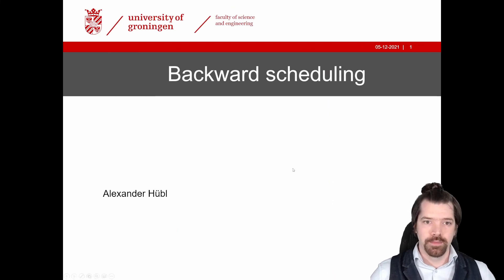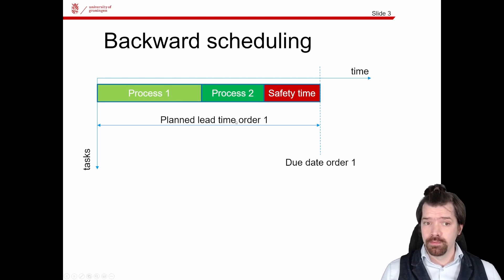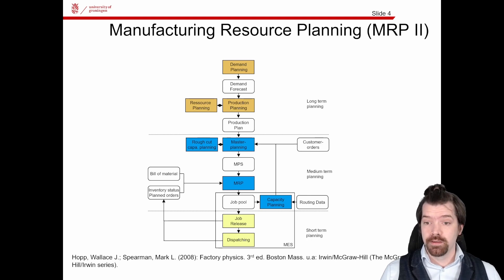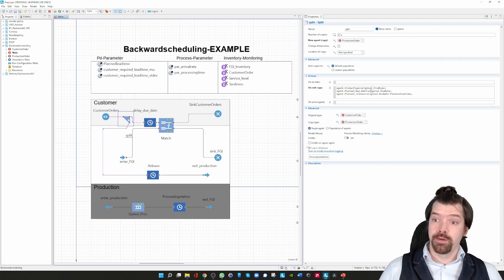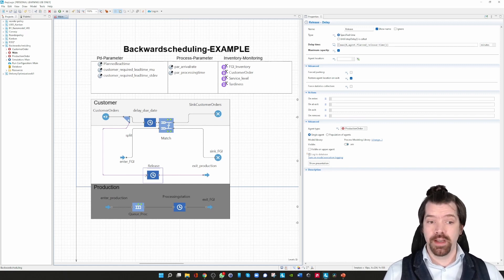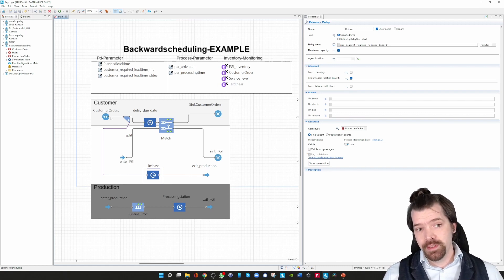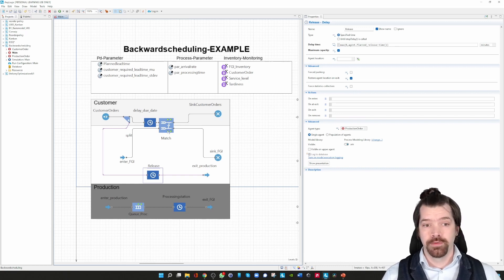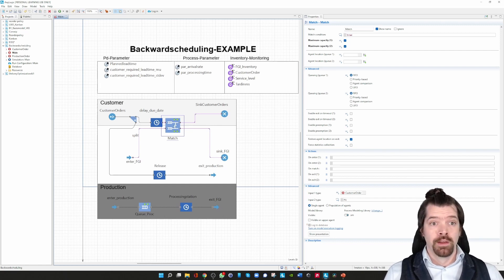Backward scheduling in Anylogic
00:30 Theoretical concept of backward scheduling
03:30 Implementation into Anylogic
09:12 Warmup phase